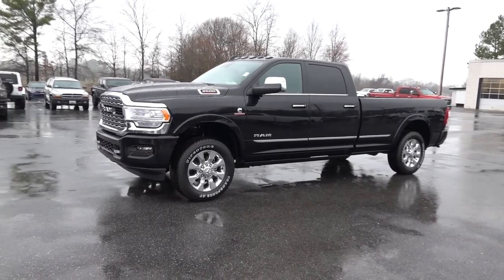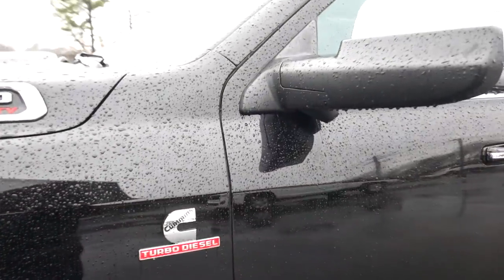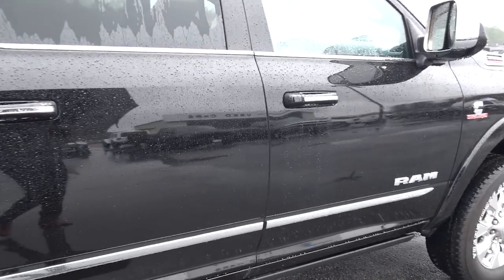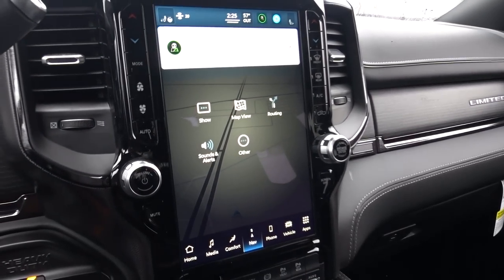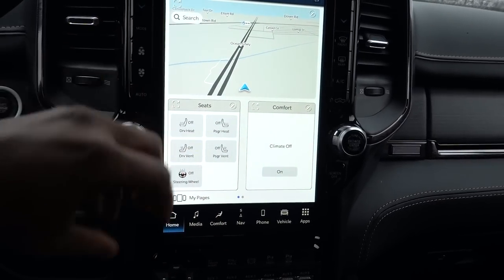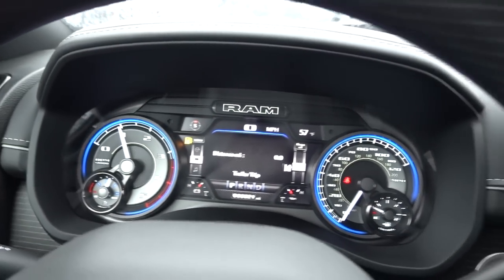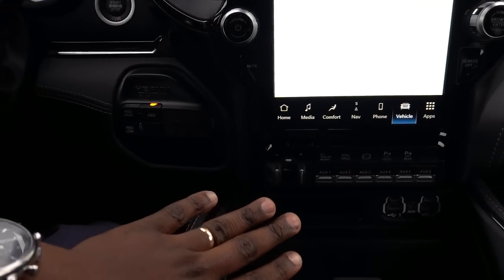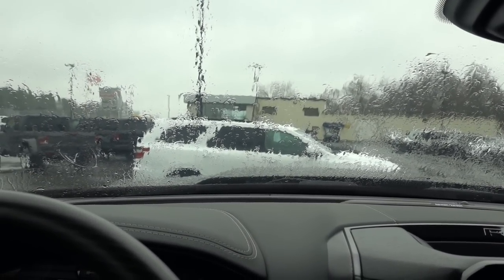2022 RAM 3500 LIMITED CCLB || Perfect Example On How To Save Money And Add Payload On Your Next RAM!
This 2022 RAM 3500 LIMITED Crew Cab Long bed is a rare example on how to build the perfect luxury hauler!